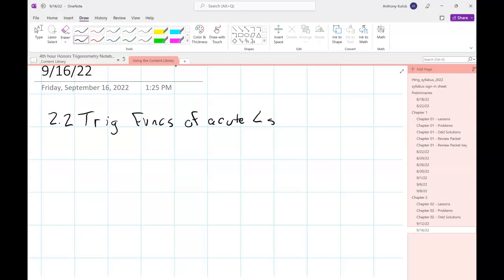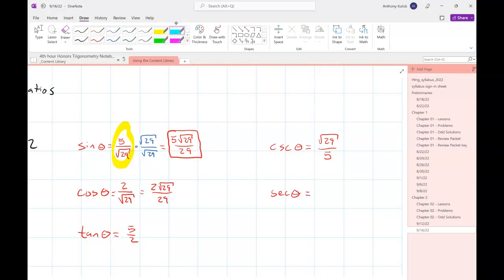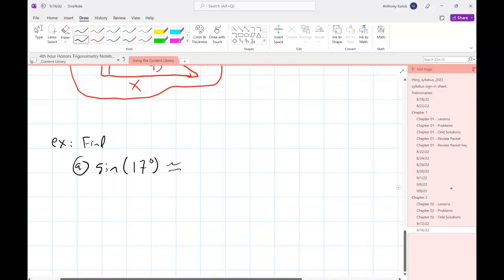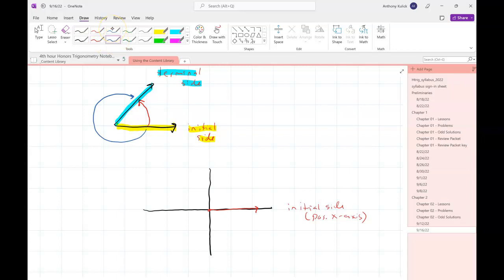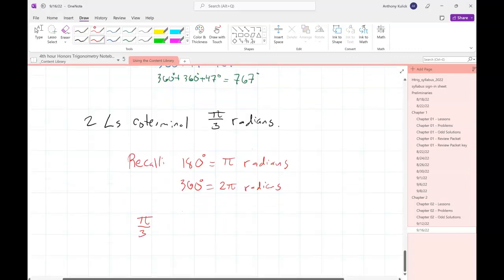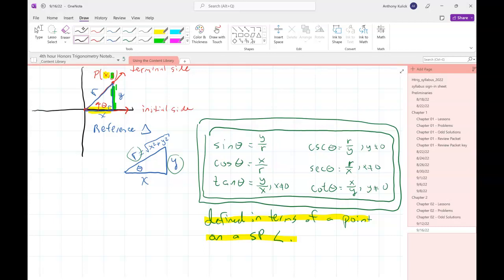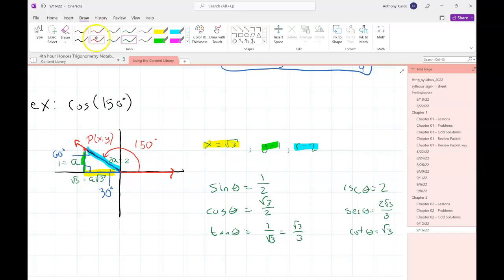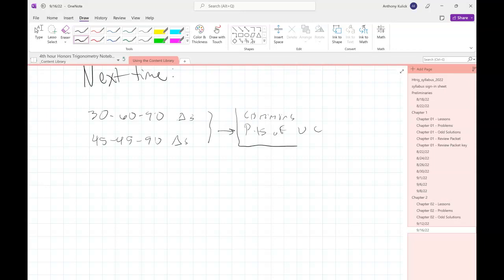9/16/22 HTPC - 4th hour